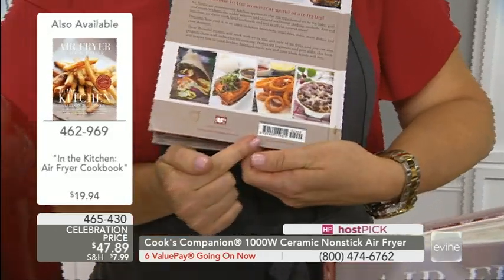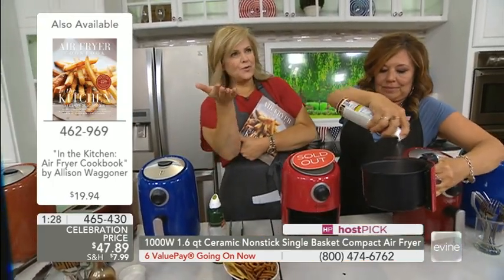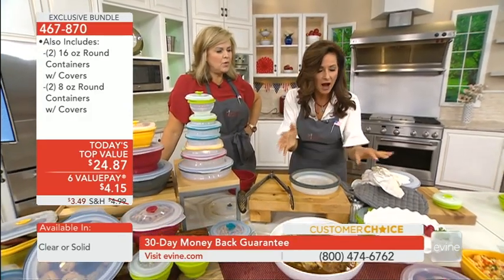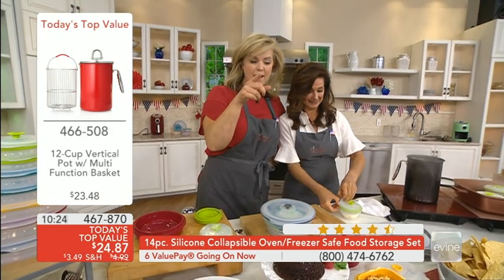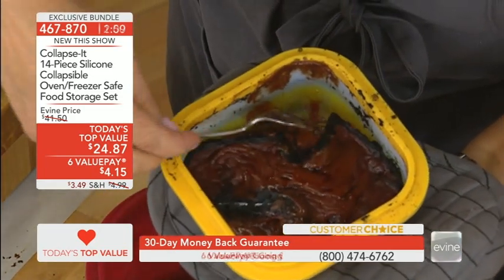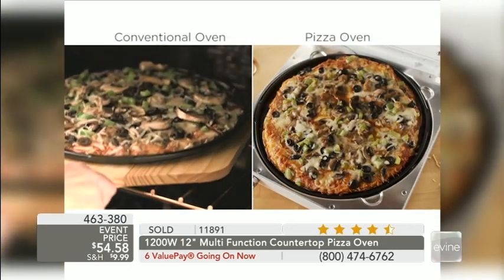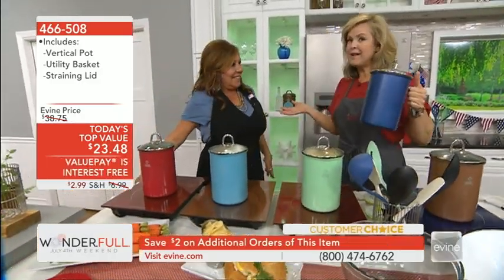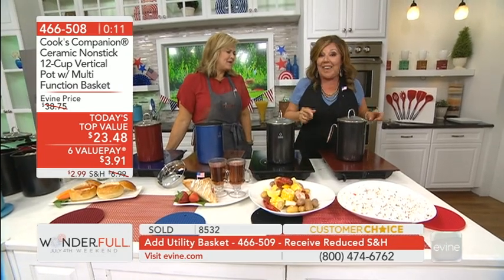The Sizzle with Chef Allison Waggoner 7 2 2017 10am e.126